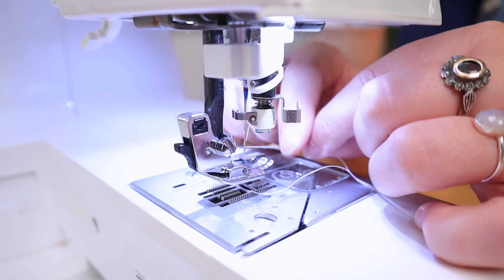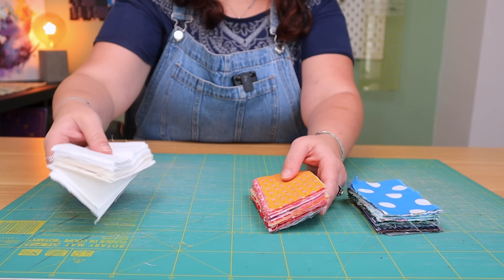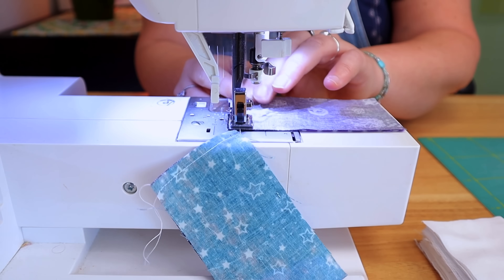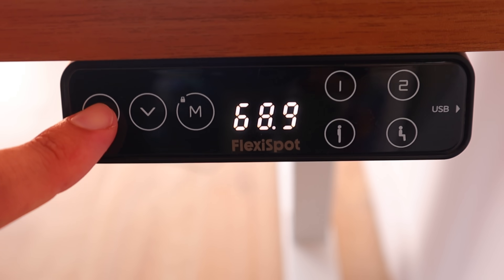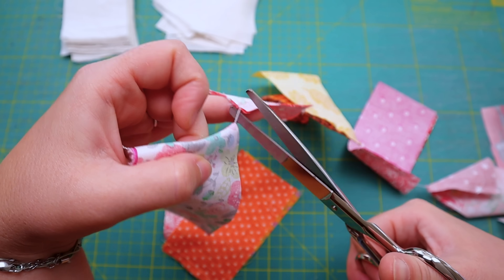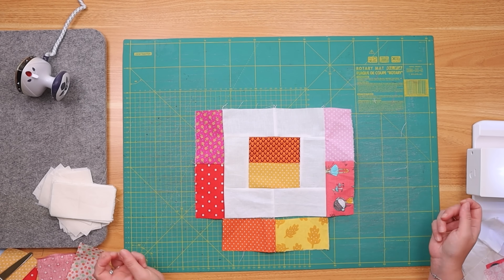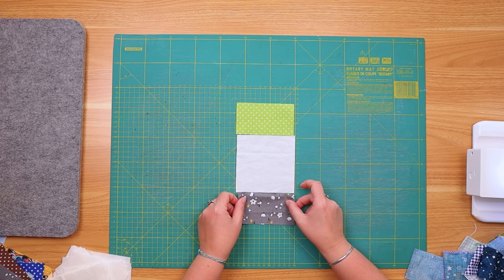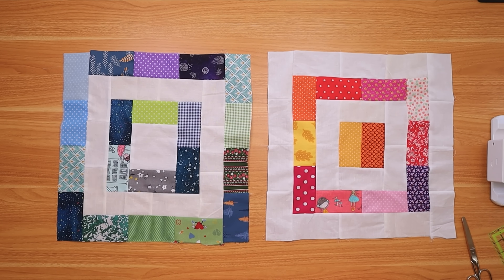I Made the Scrappiest Quilt (And almost ended all my scraps!)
Don't miss the FlexiSpot Anniversary sale now and chances to win a free order.🌟
Use '24AUG30' for an extra $30 off on E7, E7 Pro, and E7L! and you can get a combo discount on their C7 chair with the desk purchase.

How to make a Potato Chip quilt pattern (2 ways) using leftover fabric scraps. This is one of the easiest scrappy quilts I made since I started quilting.

Also, Potato Chip blocks reduce your scrap pile by a lot and you'll have so much fun mixing lots of color and fabrics!

Stuff I Use:

✏️ Fabric Glue Pen
✂️ Fabric Scissor
🍼 HeatnBond UltraHold Adhesive
⬜ Ironing Wool Pad
🥌 Mini Iron
📏 Quilting Ruler
✒️ Rotary Cutter
🟪 Rotating Cutting Mat

(Some of the content in this video may be inspired by other amazing quilters' work. And while I would love to be able to identify the author of the original pattern, sometimes  that's impossible to do. I hope you understand.)